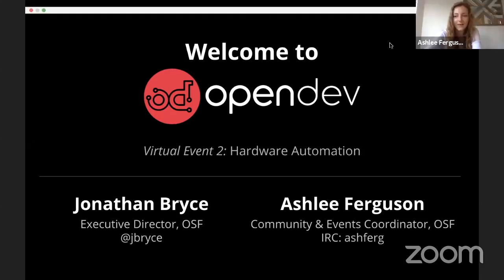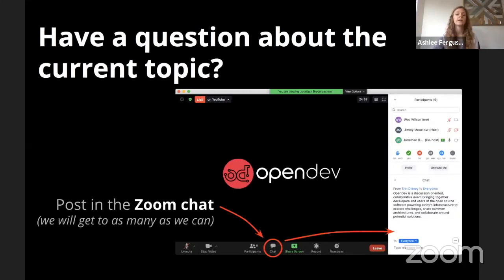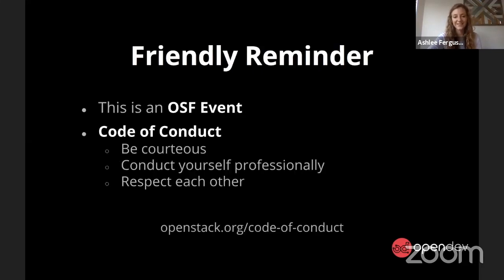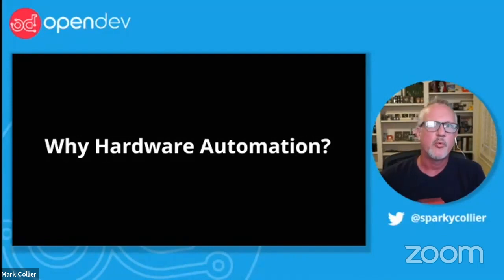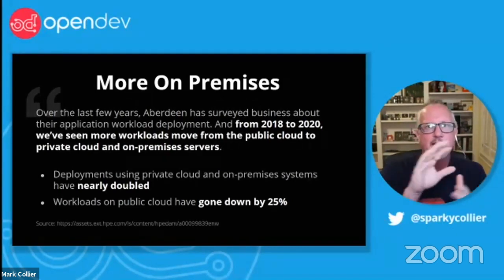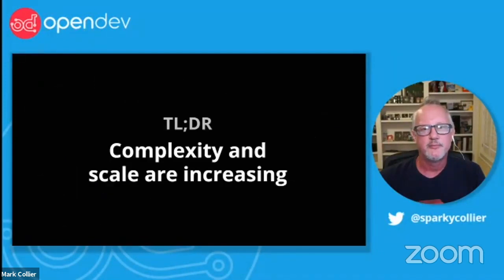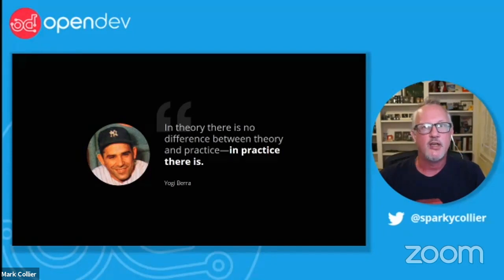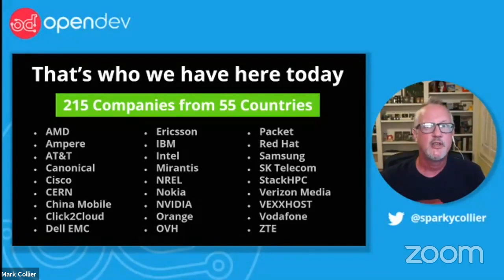Hardware Automation: Day 1 - Kickoff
OpenDev 2020: Hardware Automation

If you're interested in collaborating with the Open Infrastructure community on the topics discussed during this event, sign up in the groups that are mentioned in the event recap and register to attend the virtual Open Infrastructure Summit (for free!) in October